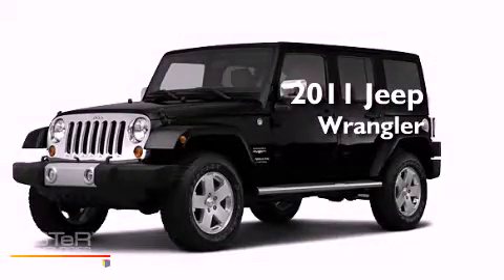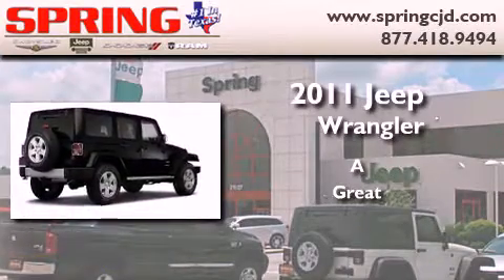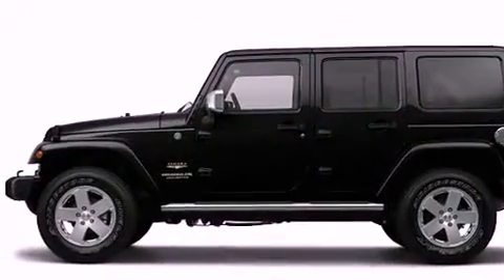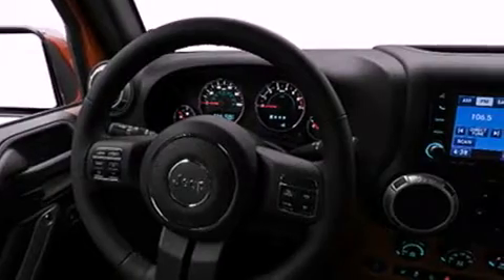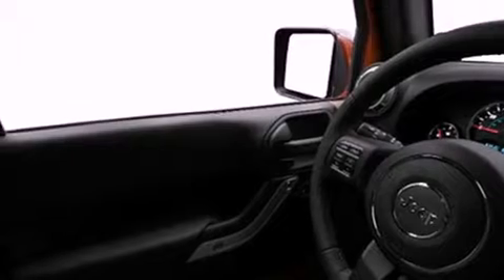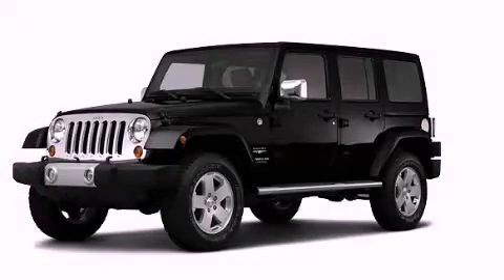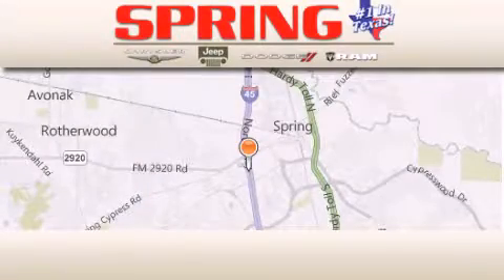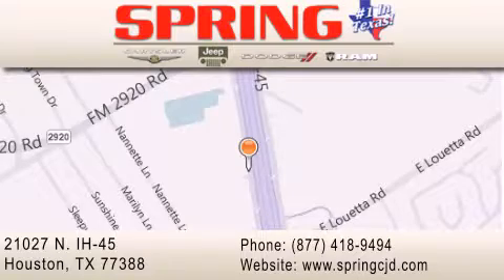2011 Jeep Wrangler Conroe TX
Year : 2011

 Make : Jeep

 Model : Wrangler

 Miles : 100

 Interior : Blk Cloth

 Stock : BL620067

 21027 N. IH 45

 2011 Jeep Wrangler  TX